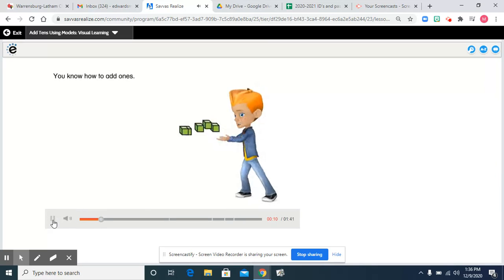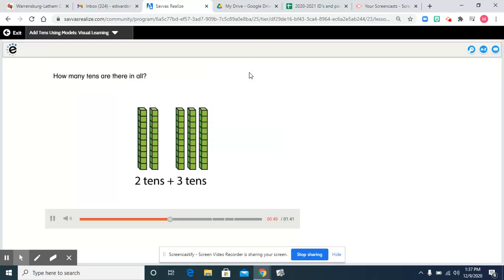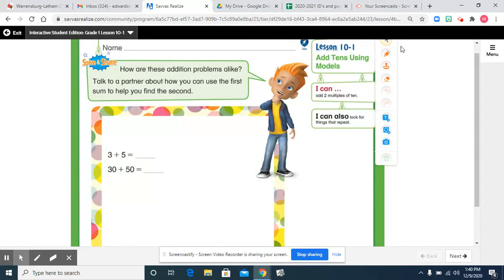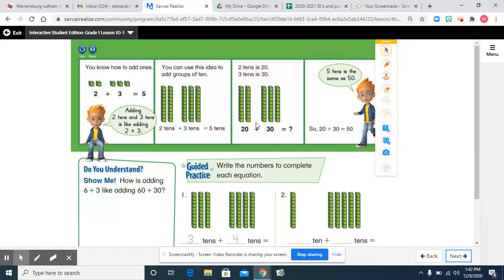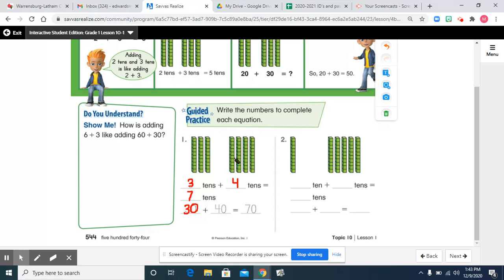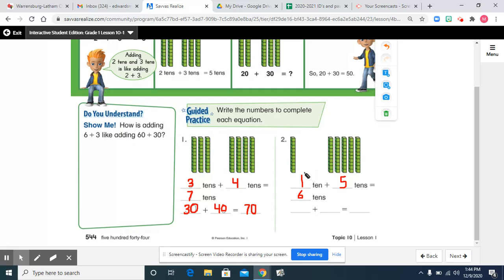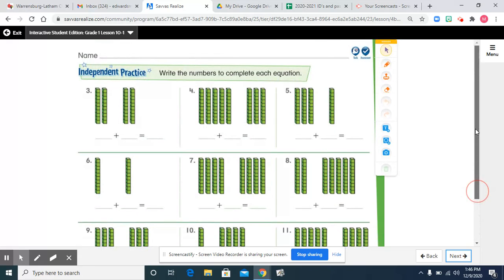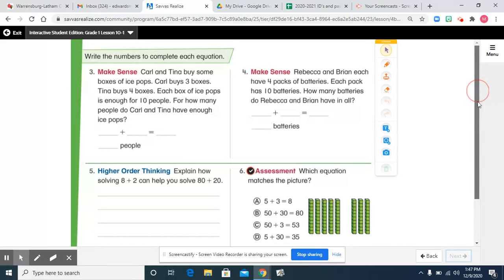Pearson math lesson 10-1 for Thursday, December 10, 2020.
This is our math lesson 10-1 for Thursday, December 10, 2020.